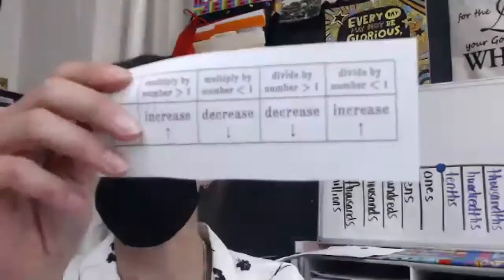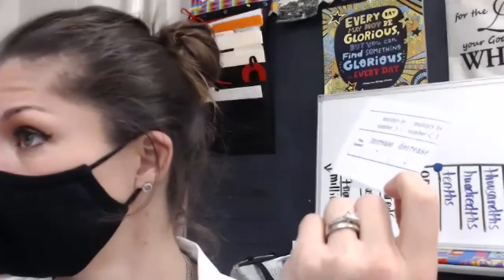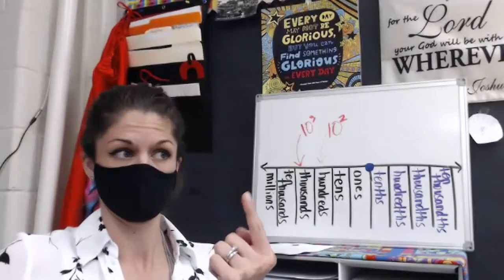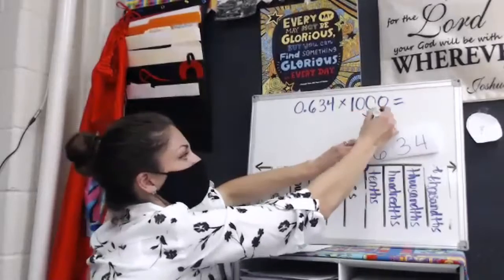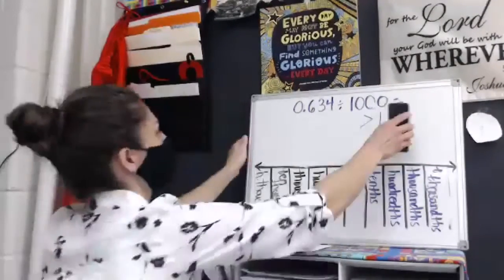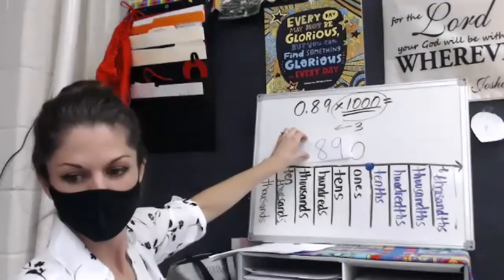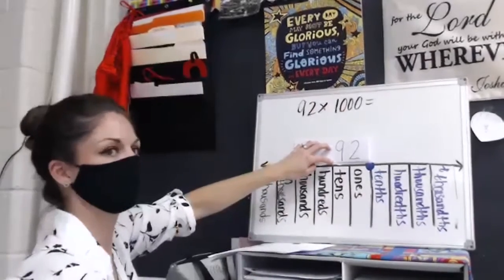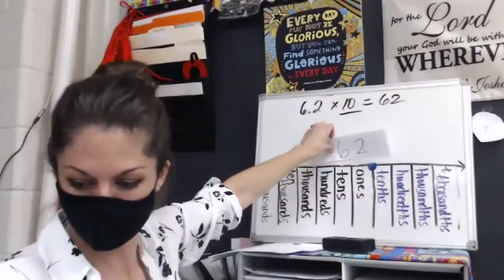5th Grade: Lesson 3-2 "Patterns in Multiplication"